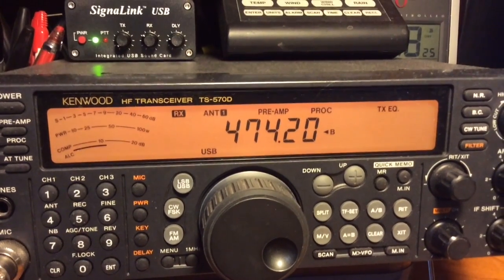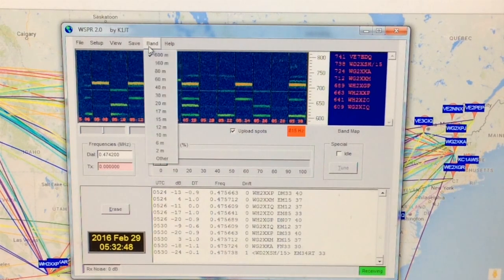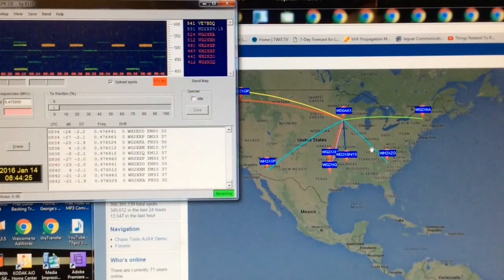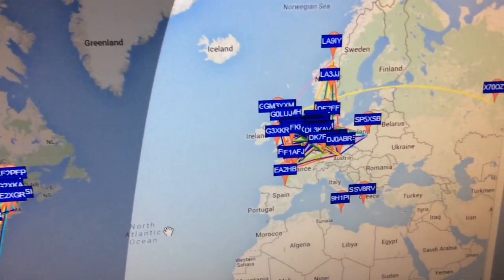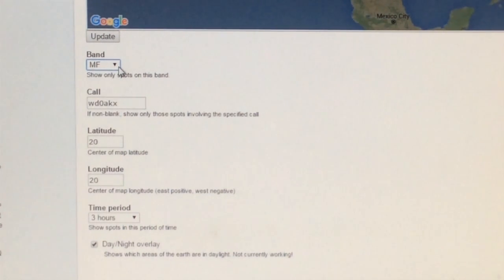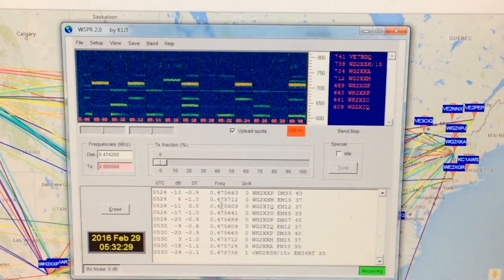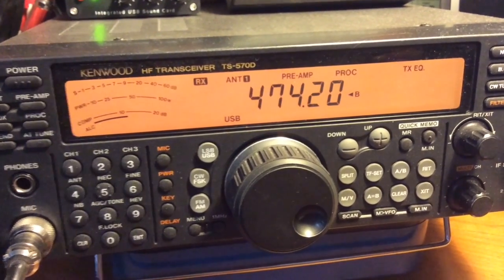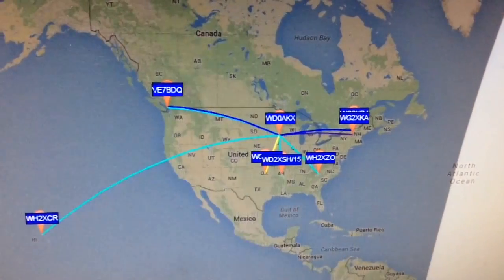Ham Radio Fun With WSPR On 630 Meters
Using WSPR on the 630 meter band.  Propagation is very interesting to watch on this band with very interesting results from night to night.

then click on the map link at the top right for map or see other links.